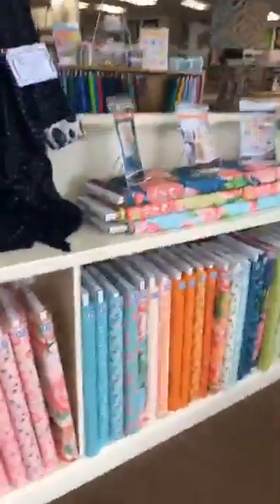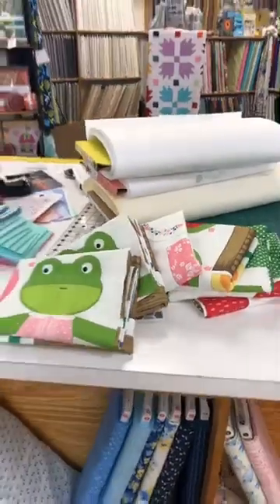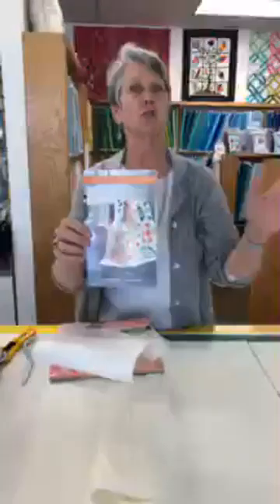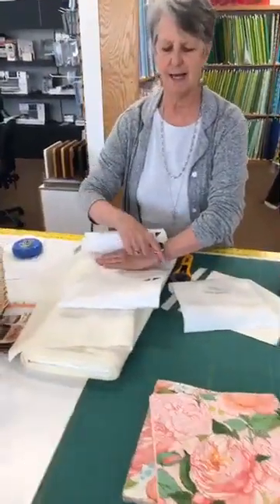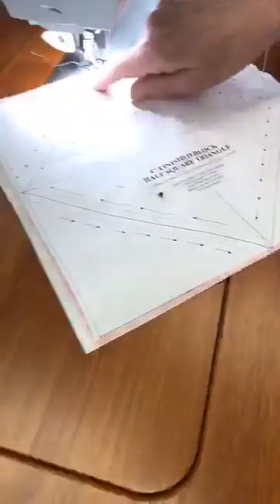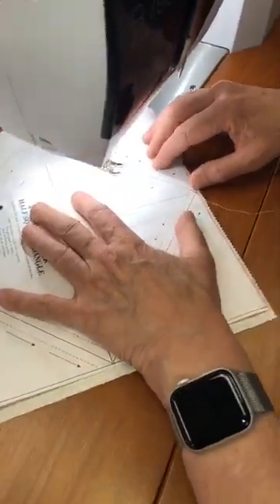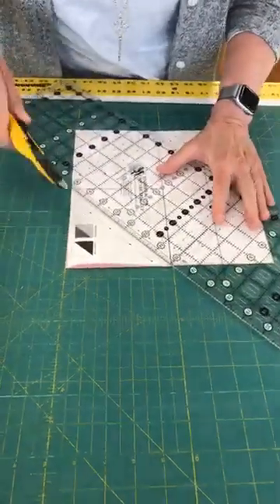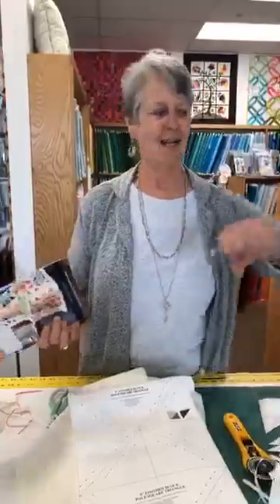Behind the Seams: Triangle Paper Tutorial -- Facebook Live 3/31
This video was streamed live to Quilt Beginnings' Facebook page on March 31, 2020.
to watch our Facebook Live videos Monday through Friday at 1:00 PM!